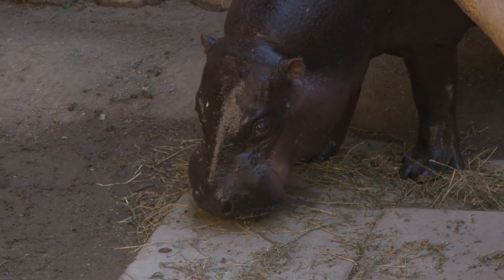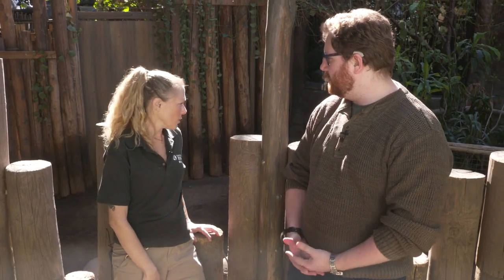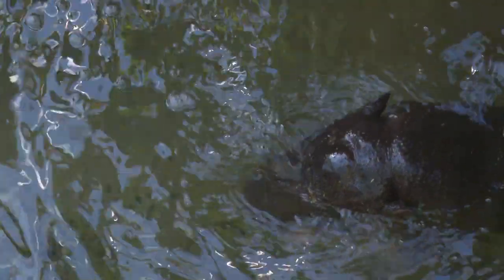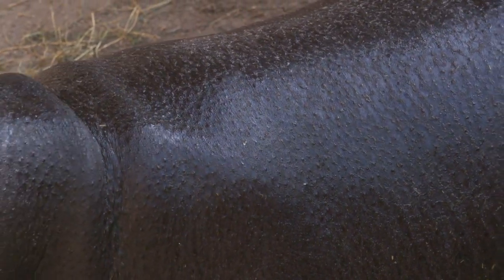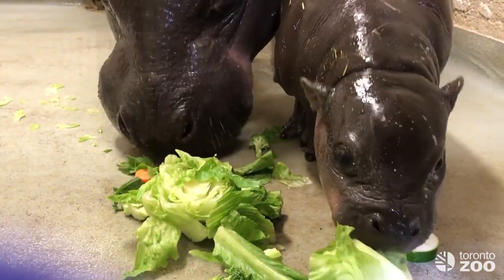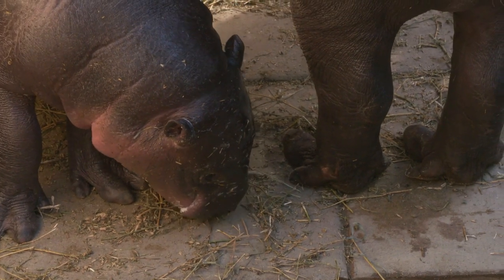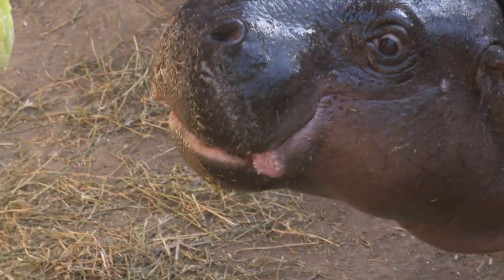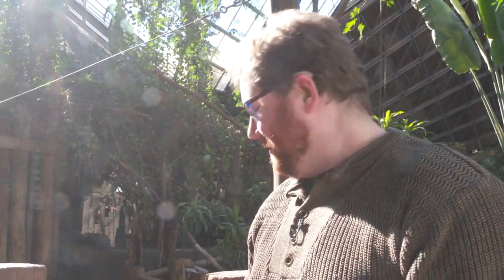Animal Class: Pygmy Hippos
Alex Smyth meets the Toronto Zoo’s “hungry, hungry” pygmy hippos, Penelope and Kindia, and learns a thing or two about what makes them special. 🦛